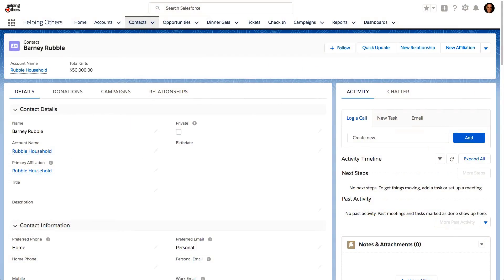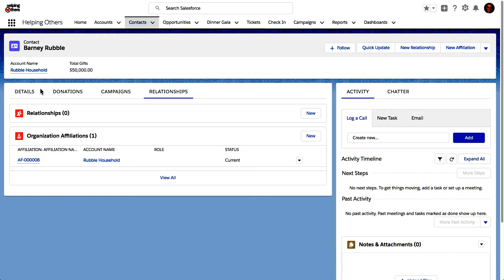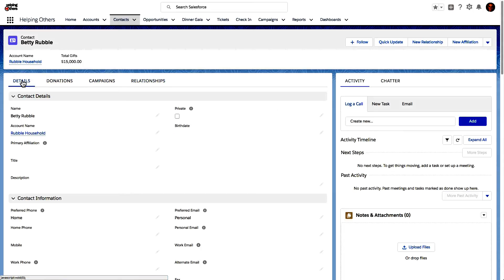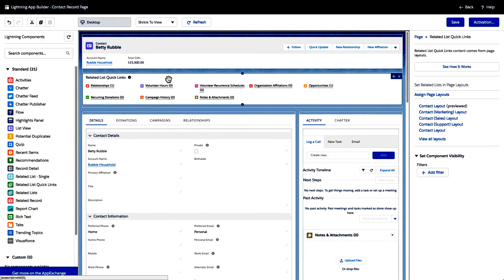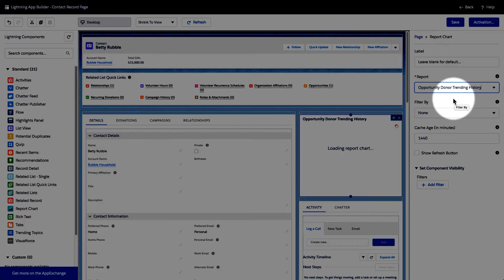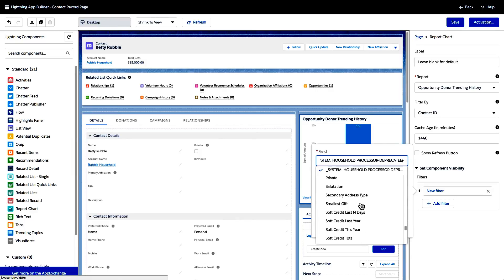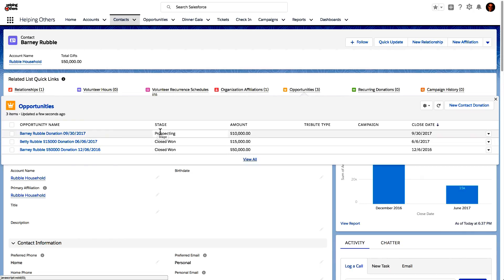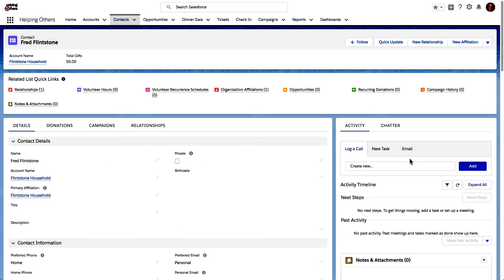Easy Salesforce Lightning Experience Tricks for Admins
Learn how to enhance the screens for your end users by leveraging Related List - Quick Links, Report Charts and dynamic filters to show the right information on the screen at the right time, to the right users.